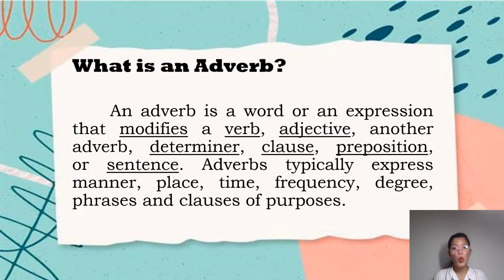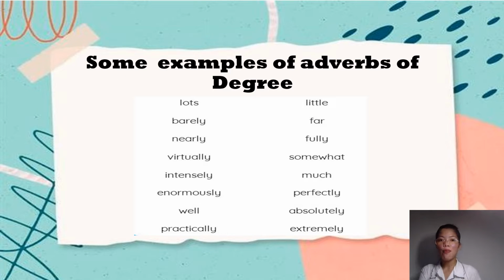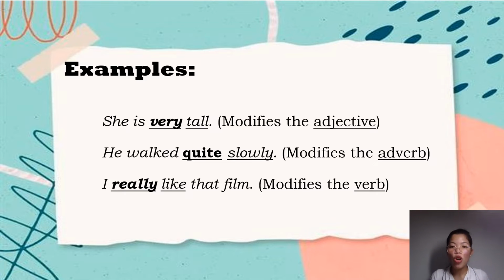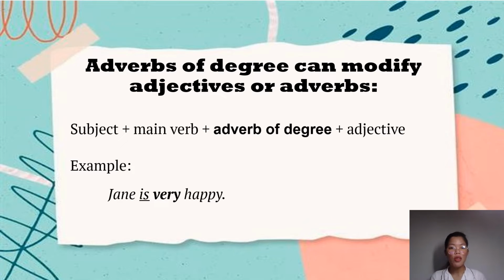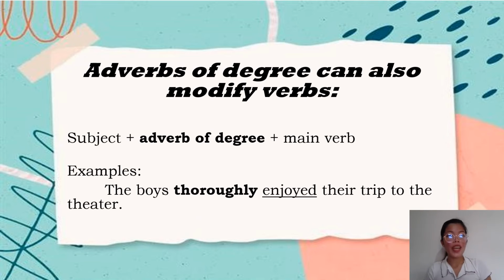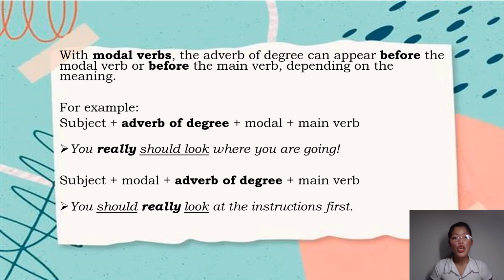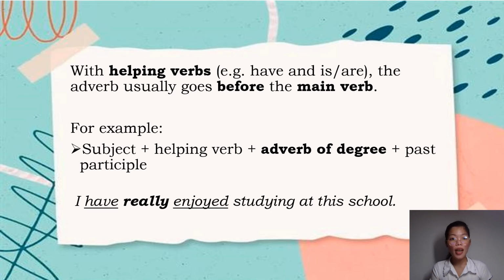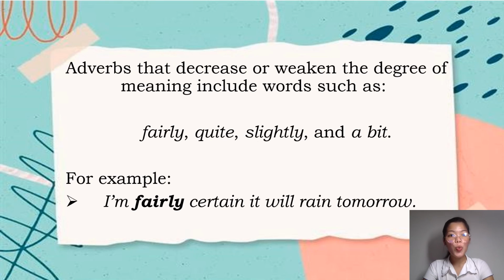Monilar, Je-ann T. " Adverbs of Degree"